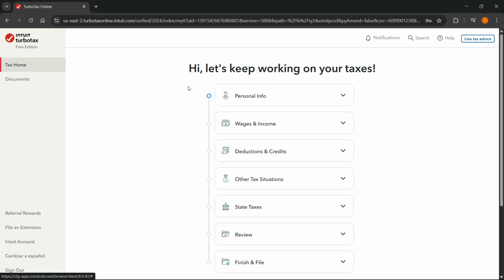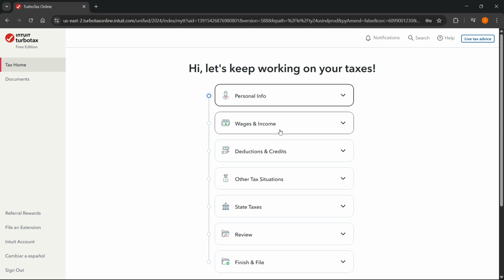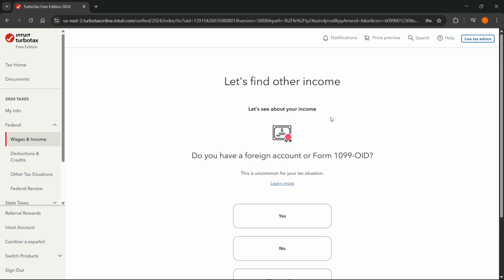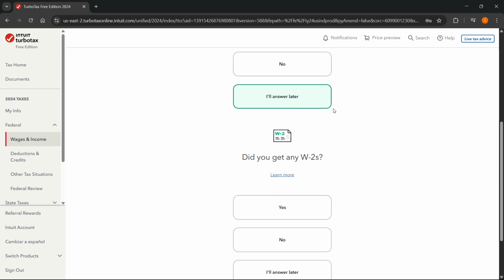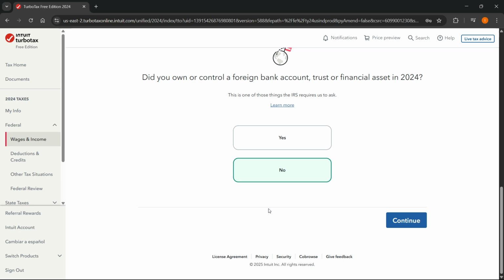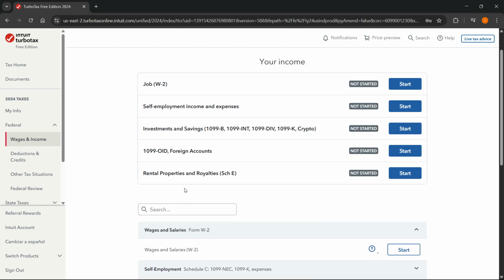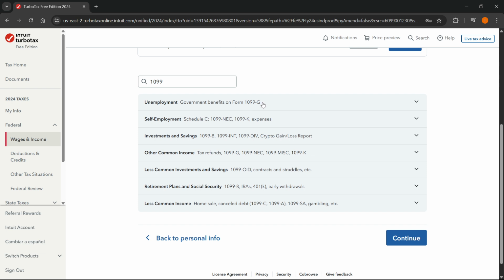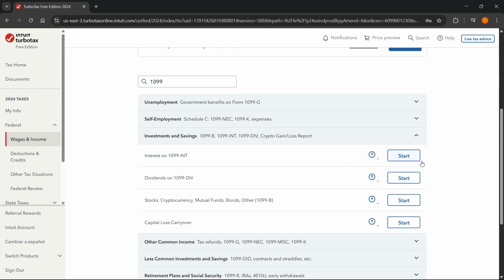How To FILE ADD A 1099 In TurboTax In 2026 (QUICK & EASY)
In this video, I'll show you how to add a 1099 in TurboTax in 2026. This is a full guide on how to quickly and easily enter your 1099 forms for income reporting in TurboTax.

In case you've been trying to add a 1099 to your tax return, this is the video you need to see!